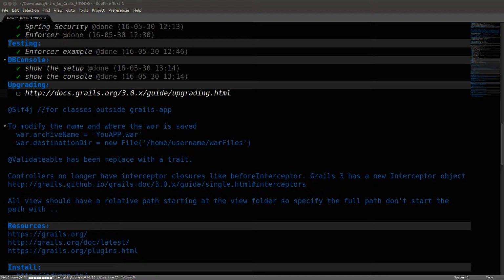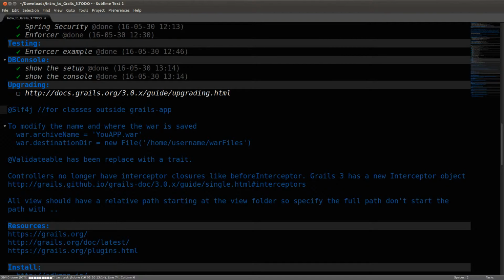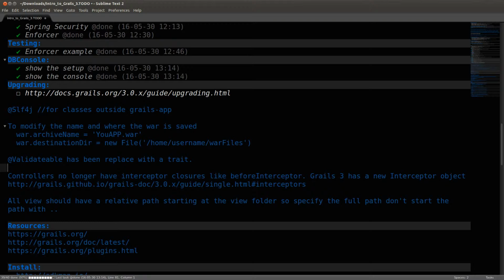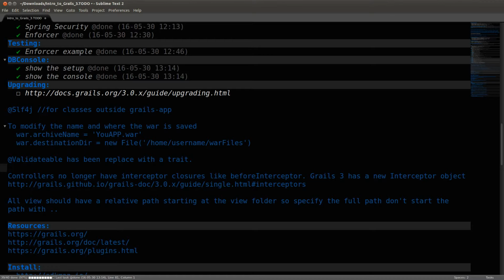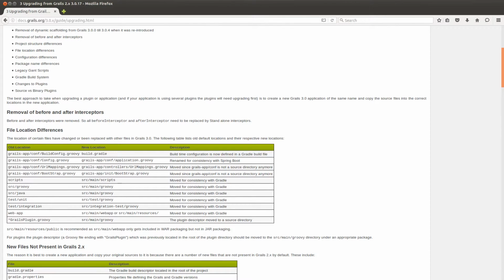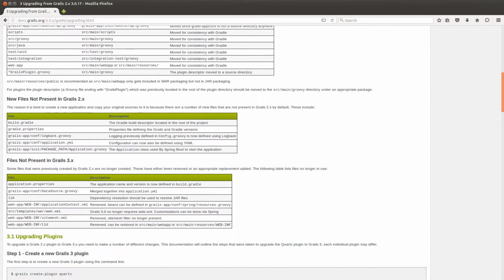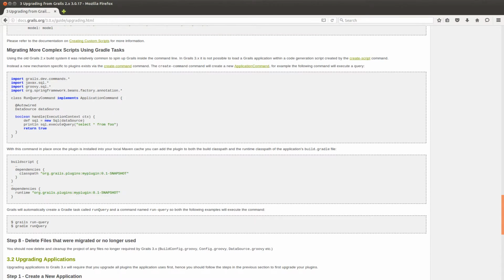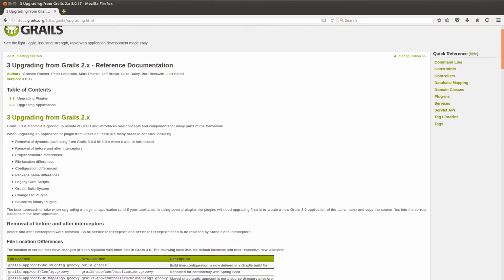intro to grails 3 Upgrading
In this video I talk about upgrading from previous versions of Grails.